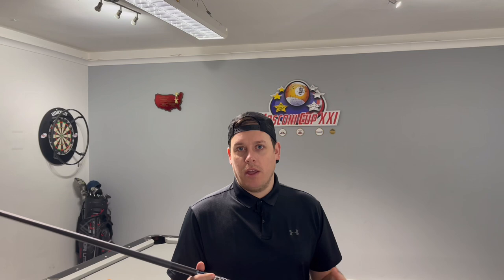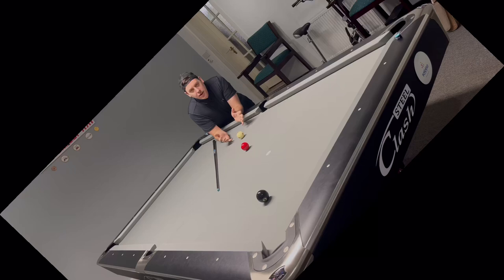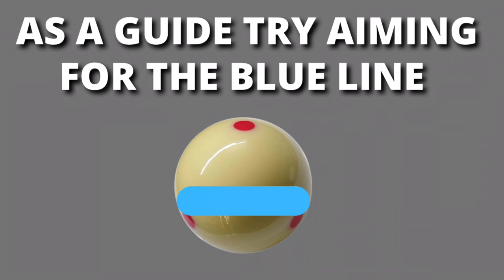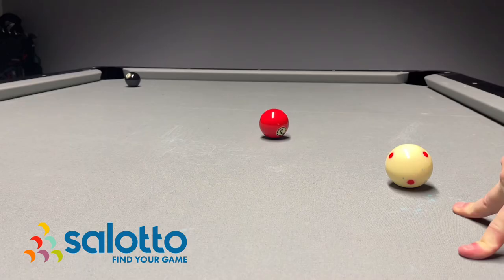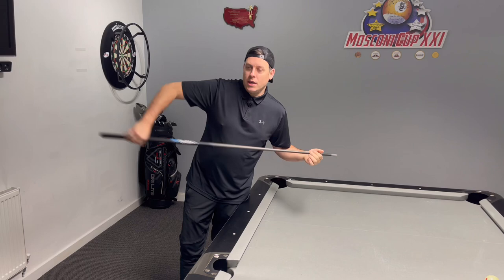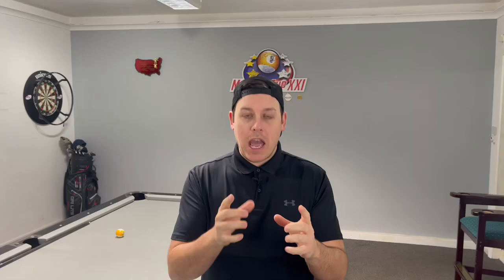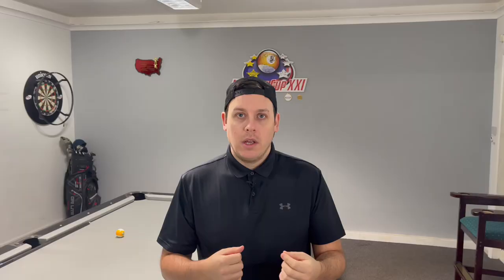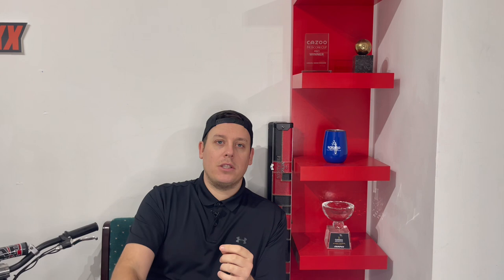2 TIPS / JUMP DRAWBACK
Hey PoolFans Happy New Year 🥳

In todays episode I show you 2 little things to work on for jump drawback shots !

It’s the hardest jump shot to have in your arsenal but boy when it comes off it looks great !

Follow these little steps take them into your practise and improve !

Also if you are wanting to jazz up your Games Room check out 👇